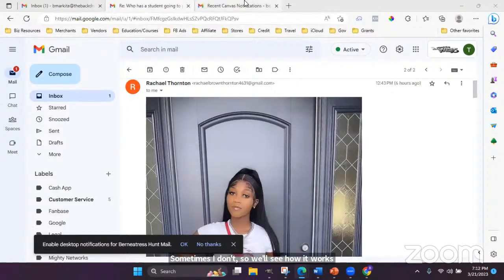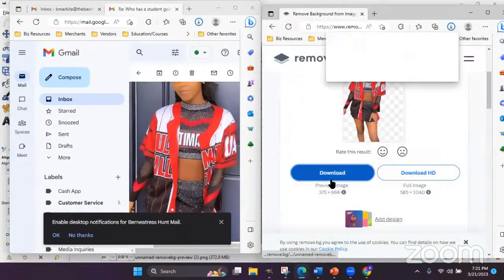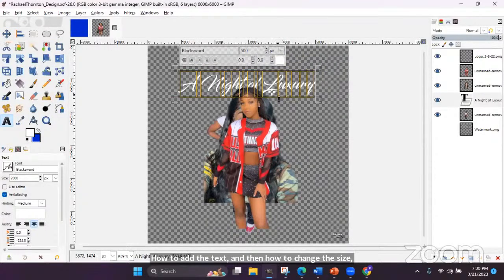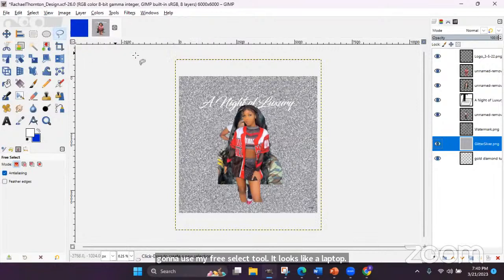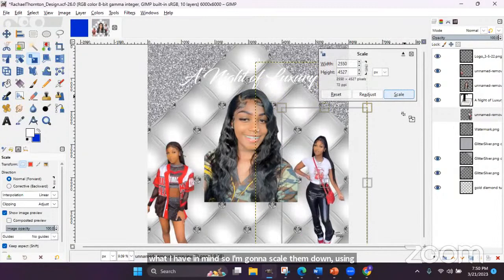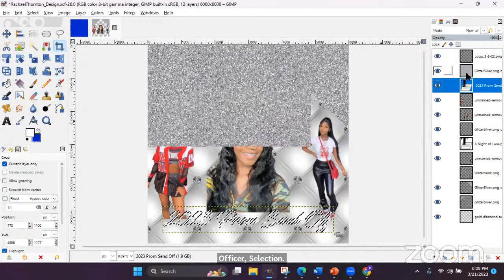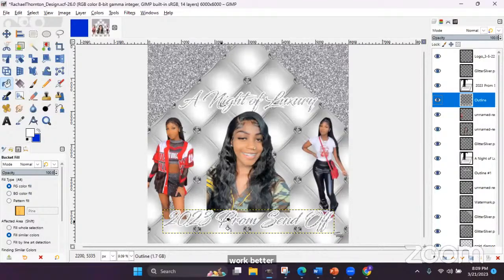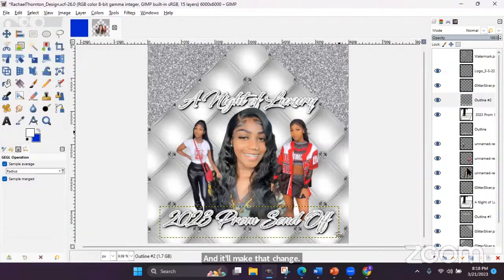Tutorial Tuesday with The Backdrop Plug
In this video, you will learn how to design a custom backdrop using the free design software called GIMP.

Cancel your Photoshop subscription and don’t spend tons of money on expensive.

THEN, take it to the next level and start your backdrop hobby/business with nothing but your laptop or desktop and GIMP. After you complete your custom design, have your backdrops printed AND shipped for you using vendors. Not only can you get them printed, you can learn the pricing strategies to sell your backdrops and marketing strategies to get more eyeballs on your designs even while you are SLEEPING!

Do this by joining the Backdrop Success Circle, where you can start and scale your custom backdrop business.

Your backdrop design is not complete with graphics or fonts to complete your custom backdrop themes.

Don't forget to join the free Backdrop Plug Club where you can network with crafters, designers, and event planners and learn business hacks that will help you to set up systems to make money for your business around the clock.

💜Get a head-start on your designs with PRE-MADE, EDITABLE backdrop design templates with The Backdrop Plug:

See ya around,
BMarkita: The Backdrop Plug

how to design a backdrop
how to make a backdrop
how to create a backdrop
how to design a custom backdrop
how to make a custom backdrop
how to create a custom backdrop
how to make a banner
how to create a banner
how to design a custom banner
how to make a custom banner
how to create a custom banner
how to design a backdrop gimp
how to make a backdrop gimp
how to create a backdrop gimp
how to design a custom backdrop gimp
how to make a custom backdrop gimp
how to create a custom backdrop gimp
how to make a banner gimp
how to create a banner gimp
how to design a custom banner gimp
how to make a custom banner gimp
how to create a custom banner gimp
how to design a backdrop free
how to make a backdrop free
how to create a backdrop free
how to design a custom backdrop free
how to make a custom backdrop free
how to create a custom backdrop free
how to make a banner free
how to create a banner free
how to design a custom banner free
how to make a custom banner free
how to create a custom banner free
how to design a backdrop photoshop
how to make a backdrop photoshop
how to create a backdrop photoshop
how to design a custom backdrop photoshop
how to make a custom backdrop photoshop
how to create a custom backdrop photoshop
how to make a banner photoshop
how to create a banner photoshop
how to design a custom banner photoshop
how to make a custom banner photoshop
how to create a custom banner photoshop
how to design a backdrop canva
how to make a backdrop canva
how to create a backdrop canva
how to design a custom backdrop canva
how to make a custom backdrop canva
how to create a custom backdrop canva
how to make a banner canva
how to create a banner canva
how to design a custom banner canva
how to make a custom banner canva
how to create a custom banner canva